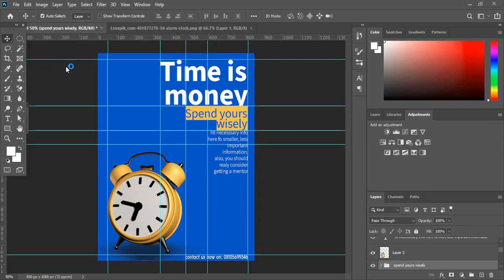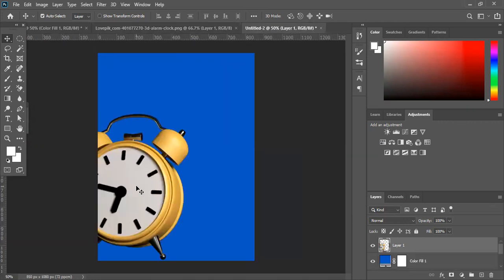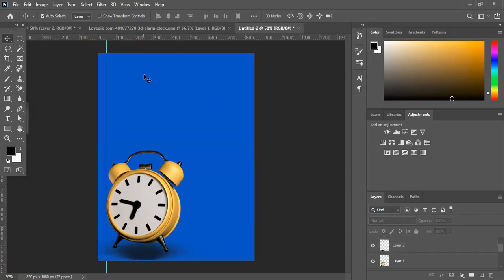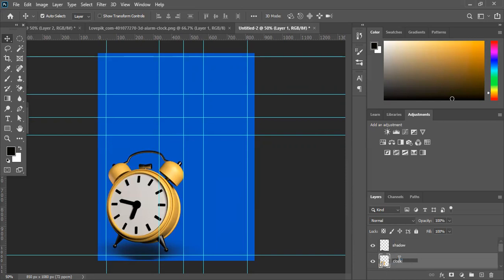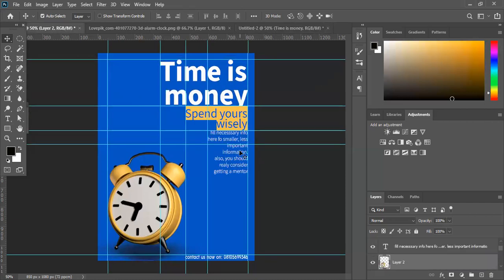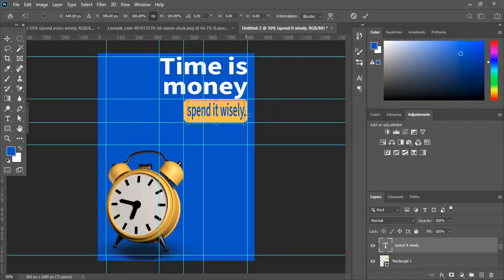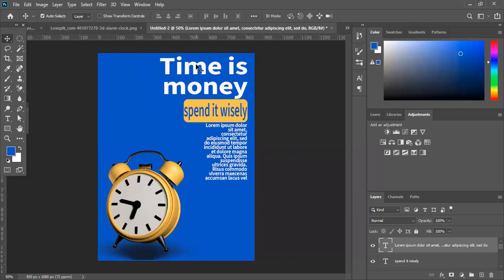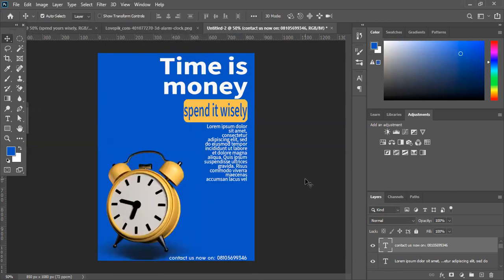Applying the principles of Graphic design in a real project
A follow-up video to the "Principles of Graphic design". This video is made to show, practically, how to apply the principles to what was spoken about.